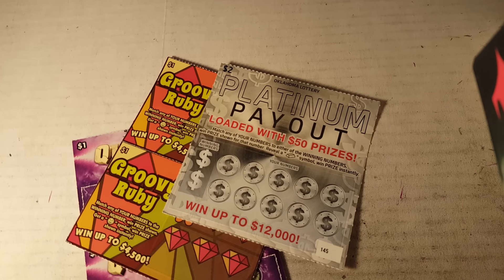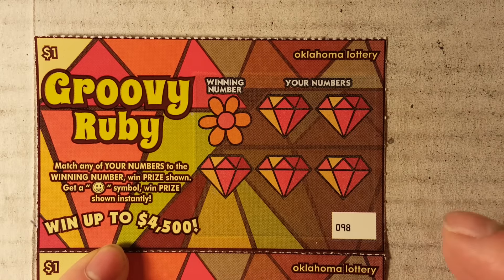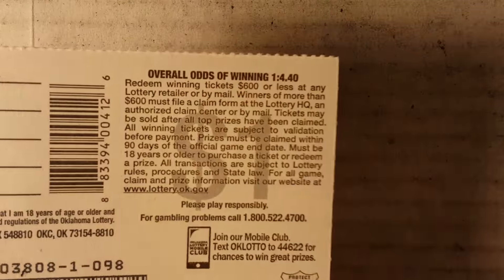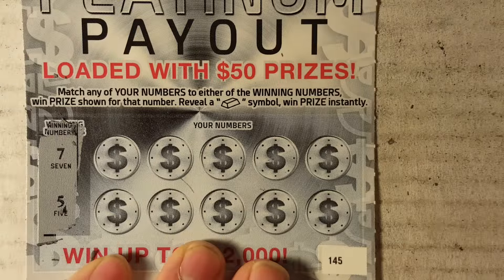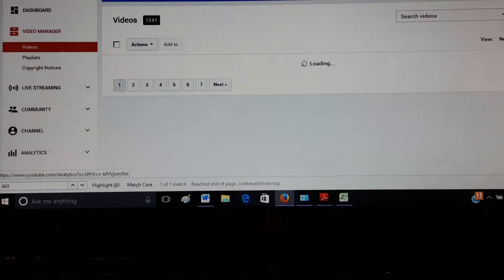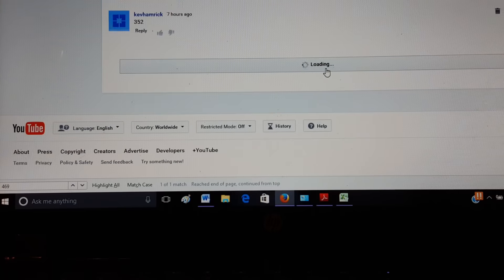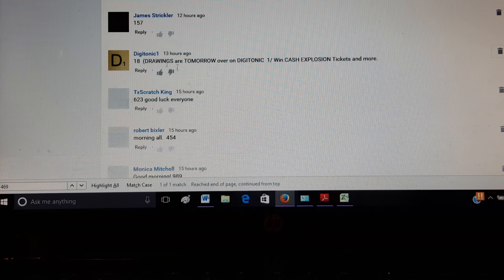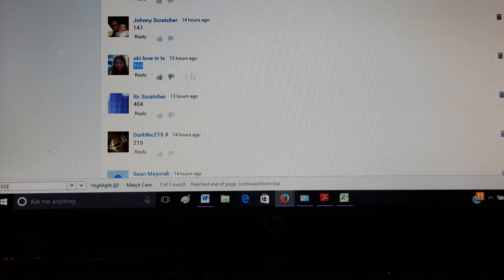OKLAHOMA FANMAIL! SCRATCH THAT!